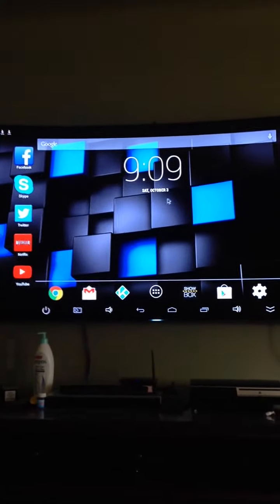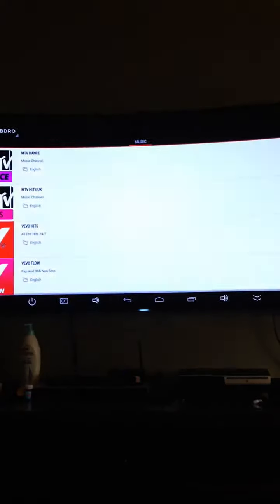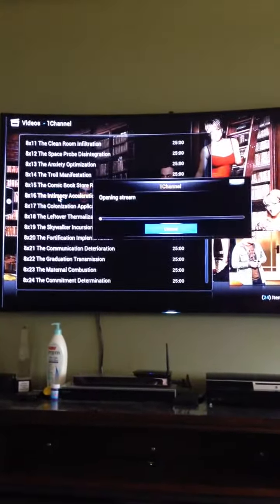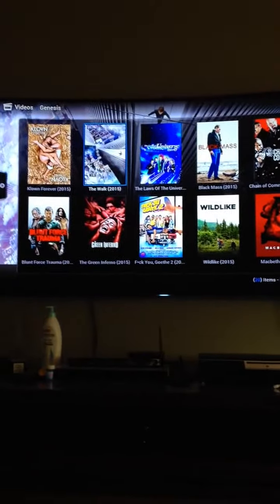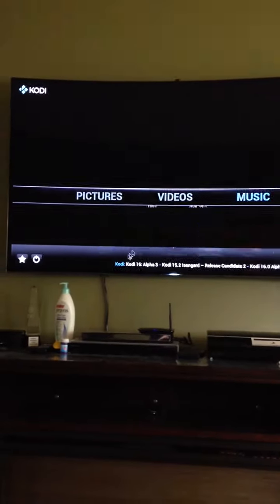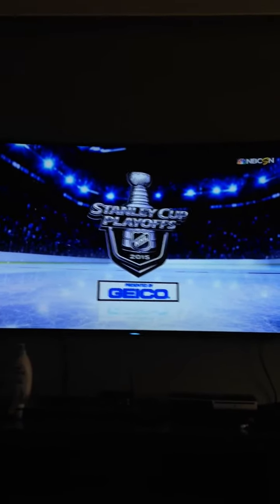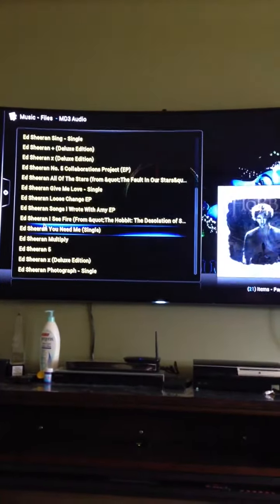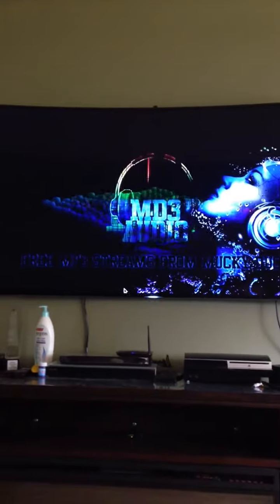BASIC MAGIC BOX FEATURES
Magic box